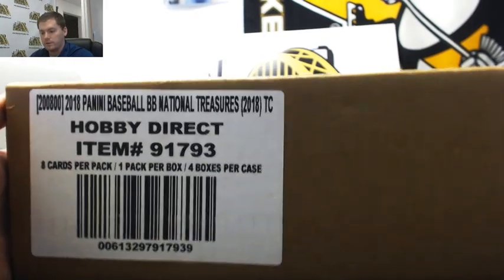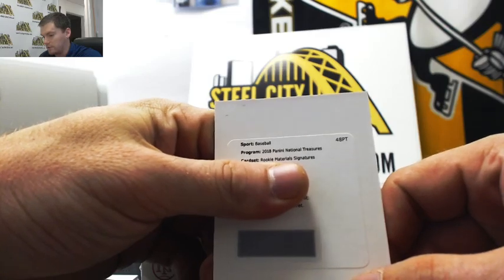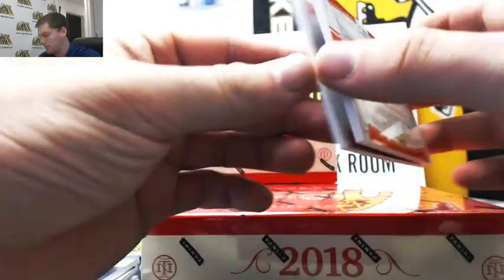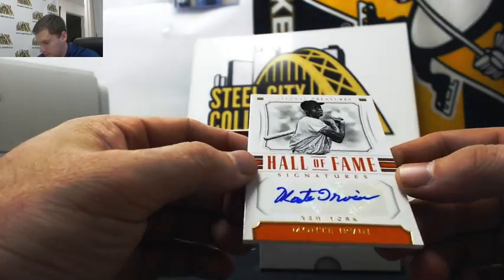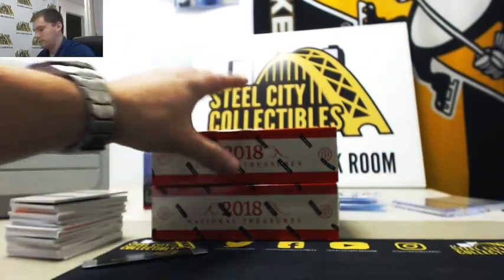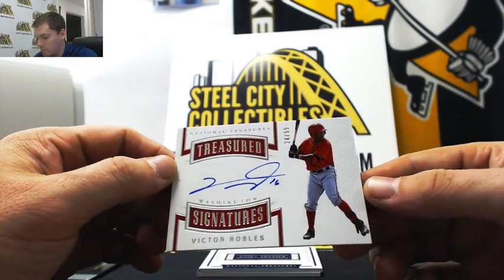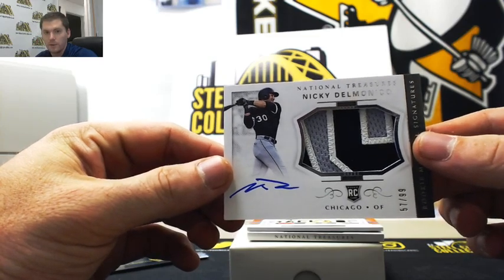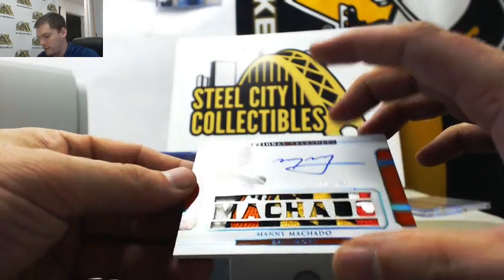2018 Panini Nationals Treasures 4 box Hobby Case Break Live - Kevin